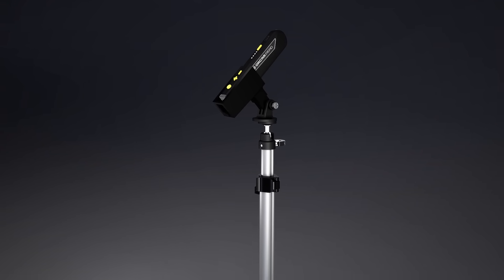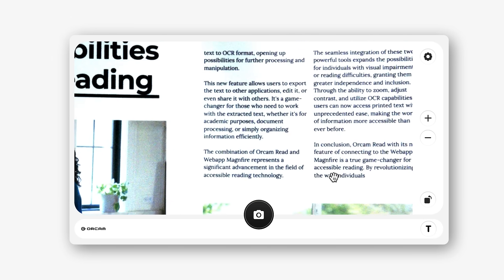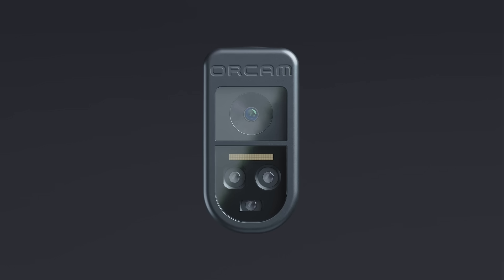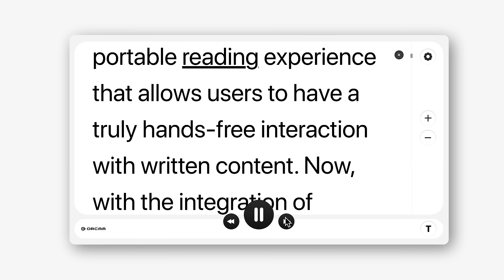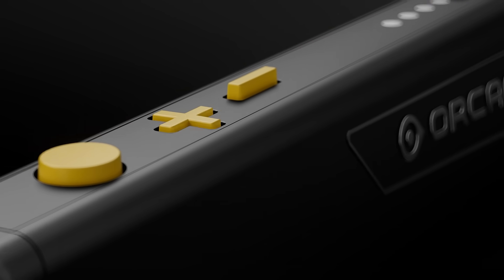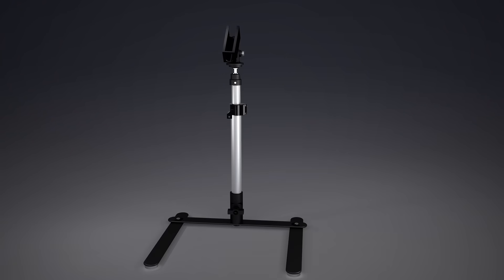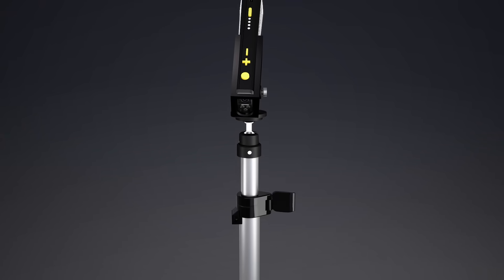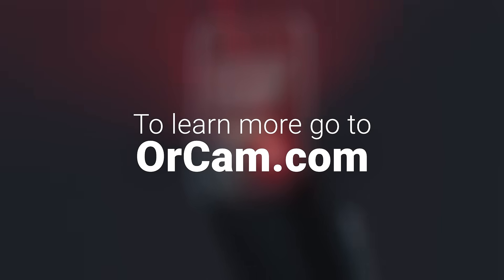OrCam Read 3.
OrCam Read 3 is an all-in-one solution for people with vision loss or reading fatigue. It can be used as a customizable, next-generation magnifier for pictures, handwriting, math formulas, and text, as a handheld reading companion; or as a stationary reader.